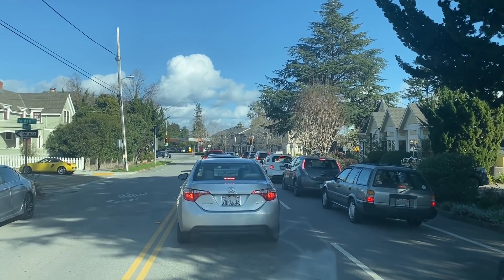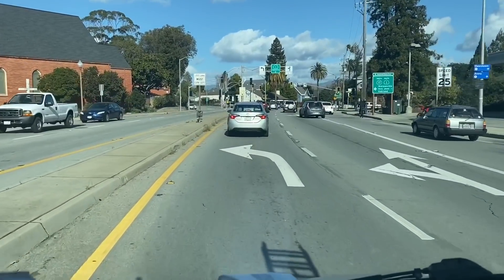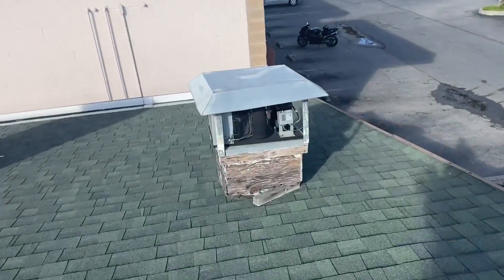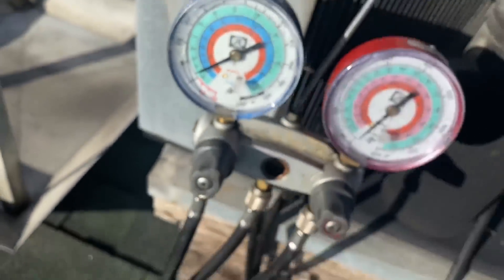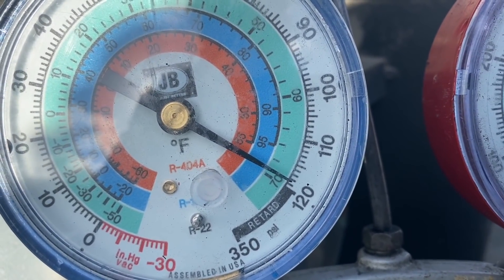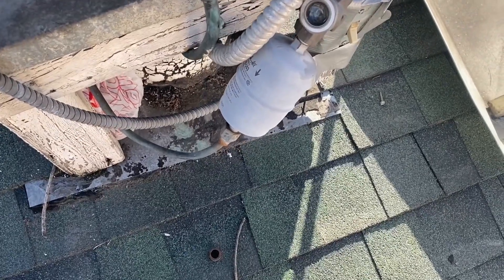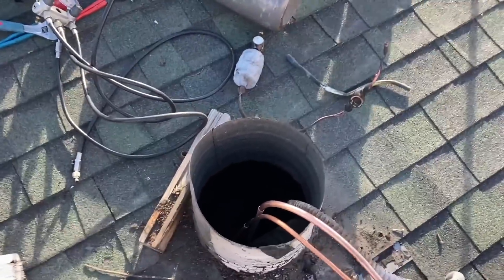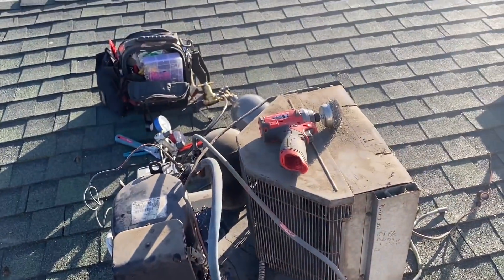Leaky Monday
Walk in cooler not cooling let’s take a look. And a bonus leak check with H-10 on R410a.

If you would like to buy me a cup of coffee